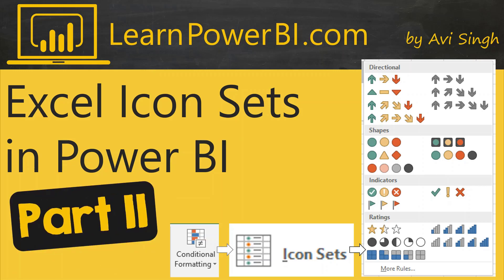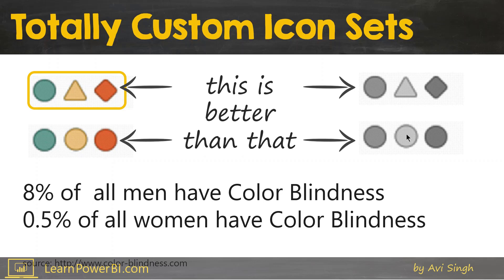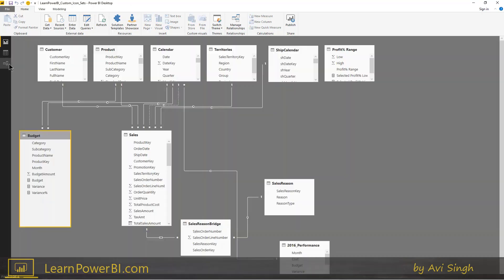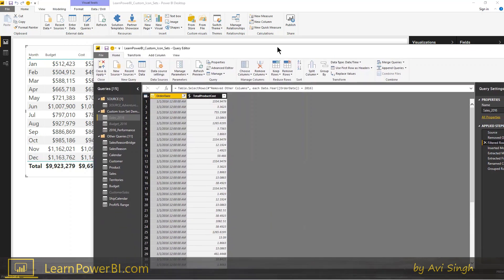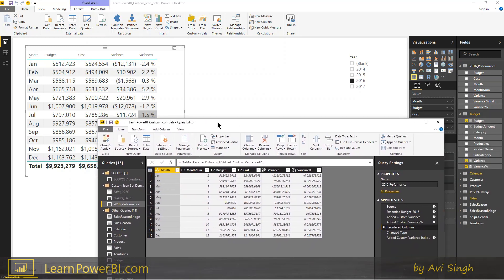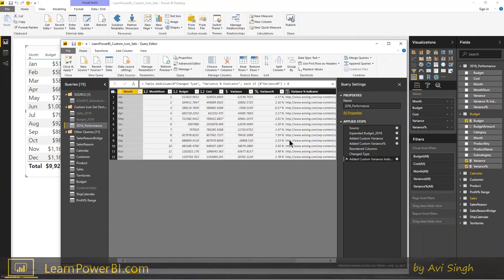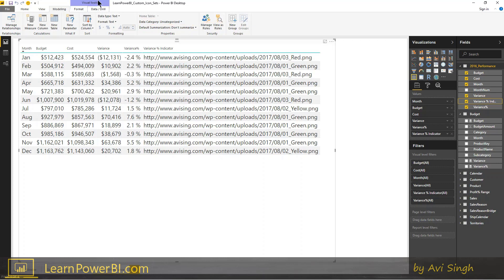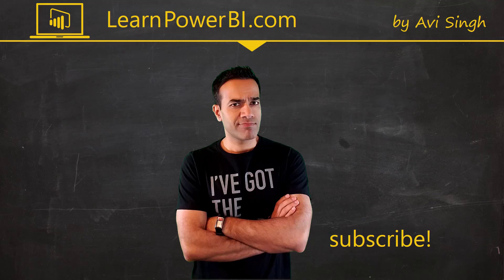Power BI KPI Indicator (Excel Icon Sets) Part 2 of 3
How can you use KPI Indicators in Power BI, similar to the Excel Conditional Formatting Icon Sets? In this video I show you the second approach - Using Image URLs to totally customize the icon set.
Excel has a rich set of Conditional Formatting Icon Sets. Power BI is evolving rapidly but at least as of now, does not seem to have all the rich Icon Sets. But there are ways you can accomplish that in Power BI. And in this video series I show you three different approaches to use Icon Sets in Power BI.

⚡Power On!⚡
-Avi Singh